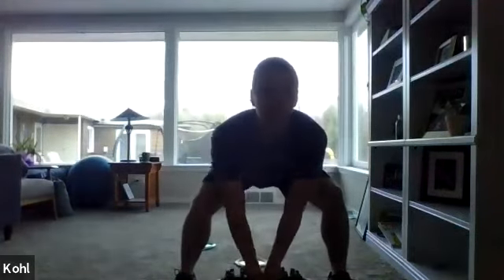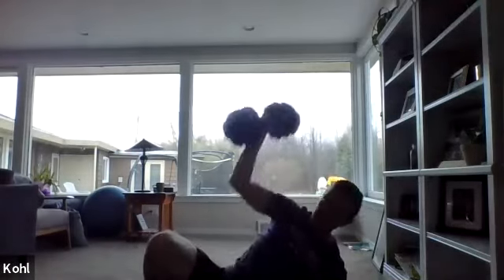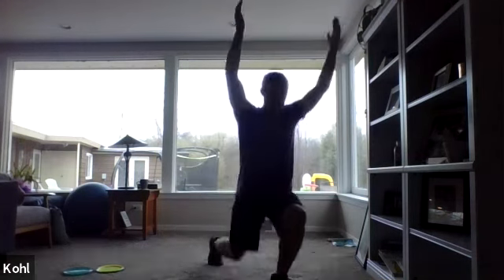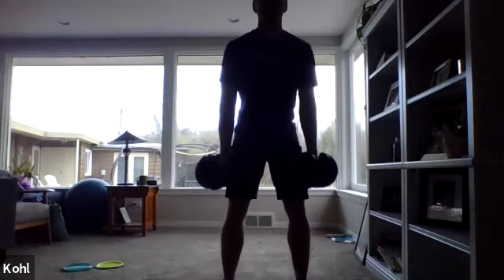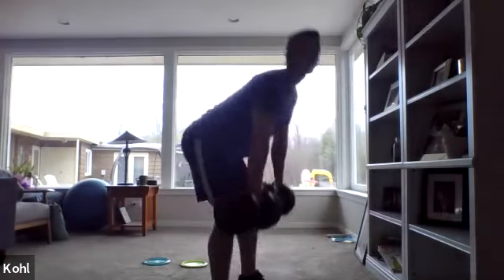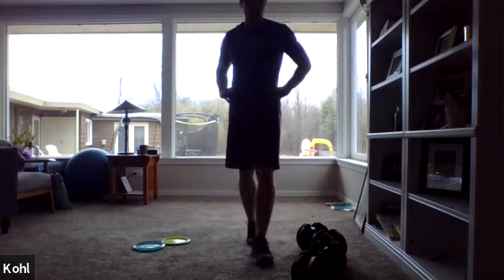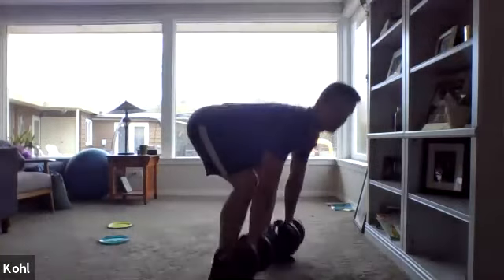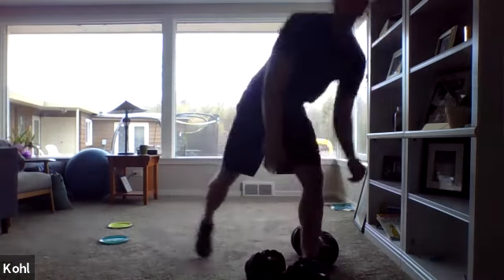Anytime Fitness Wauwatosa - 5/5/2020 5 Round Circuit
If you aren't feeling too bad after yesterday's Spartan workout, then this will be a good one! The circuit is very focused on strength, so pick a heavyweight and take it easy. With 5 exercises performed at a 40/20 pace, make sure you make each rep count with the heaviest weight you got!

Let's build that muscle!